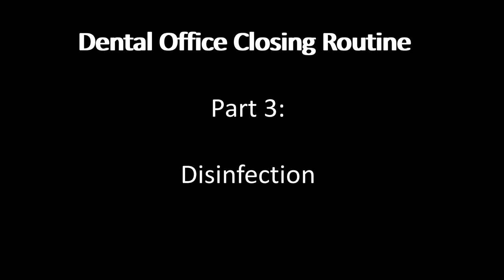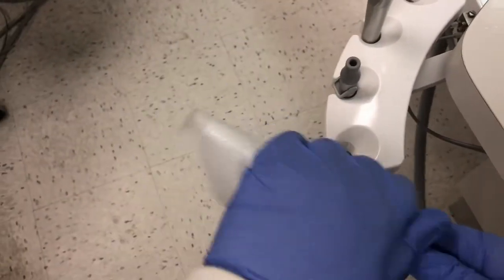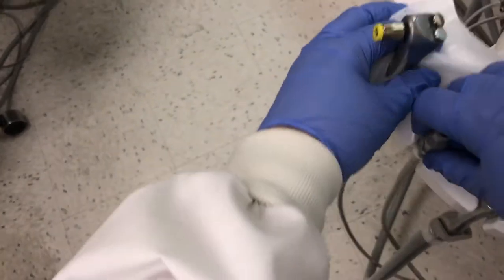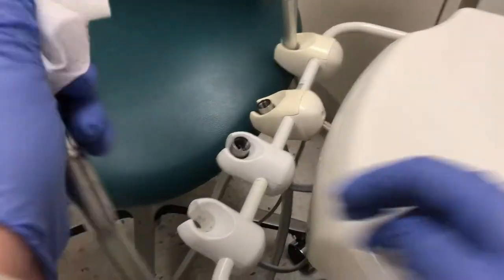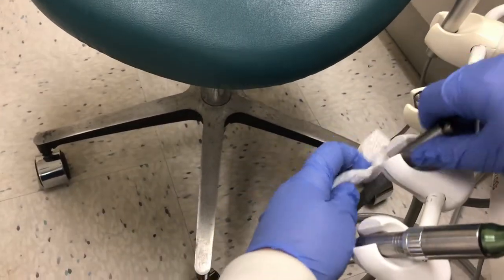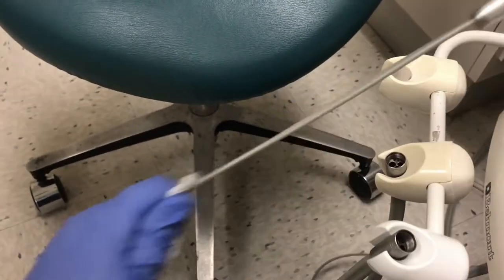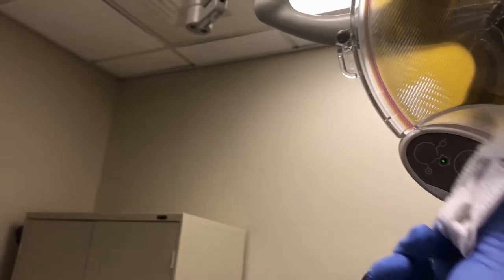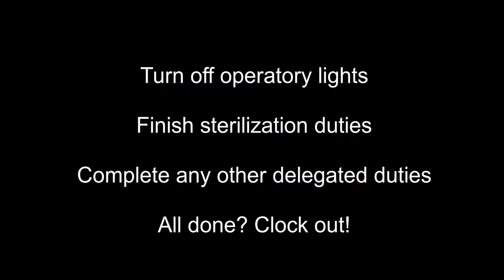Dental Office Closing Routine Part 3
Disinfecting the operatory.